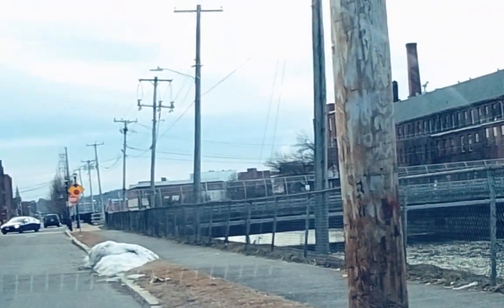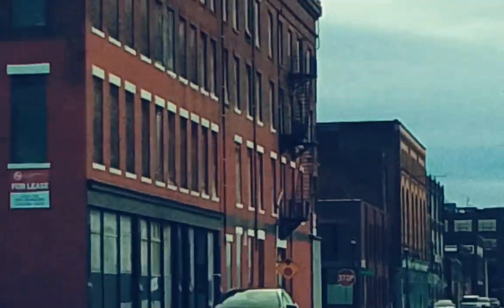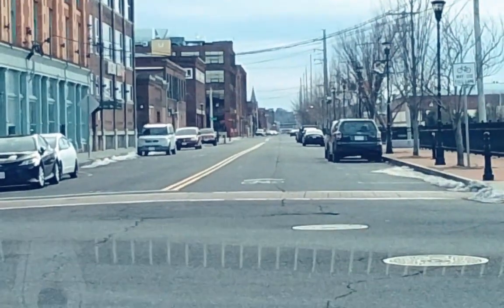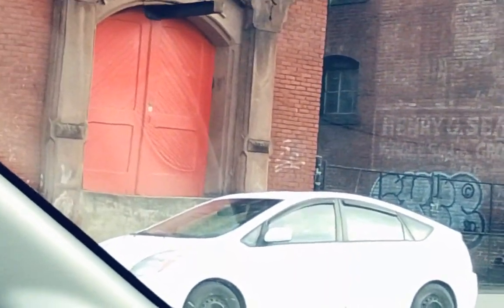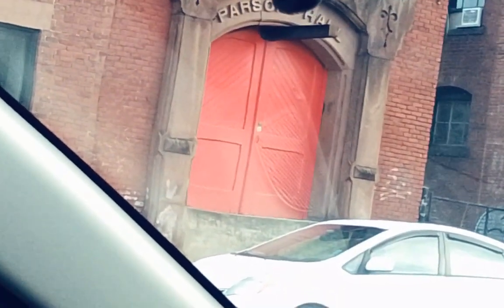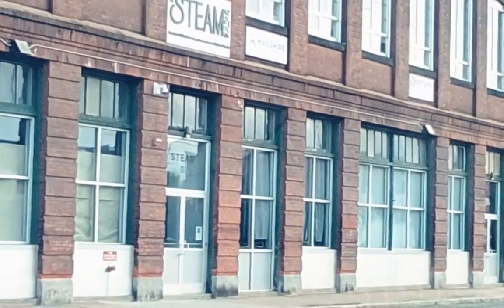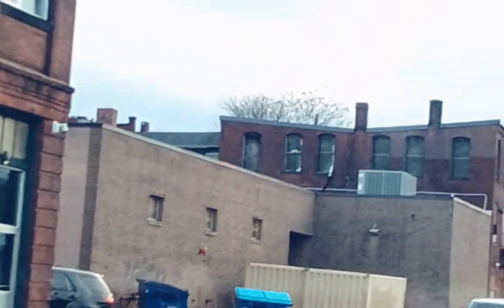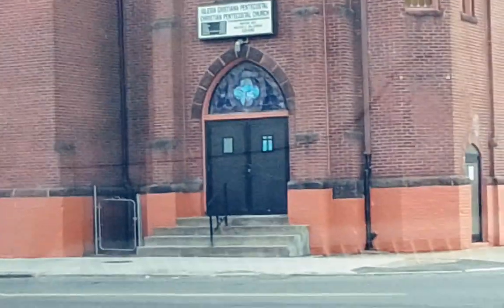Race Street in Holyoke Massachusetts a full street tour